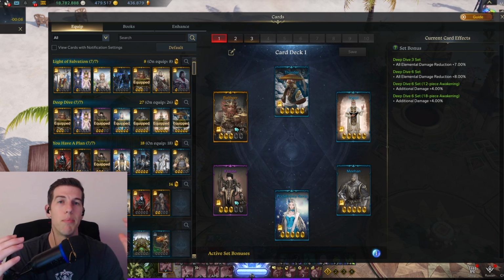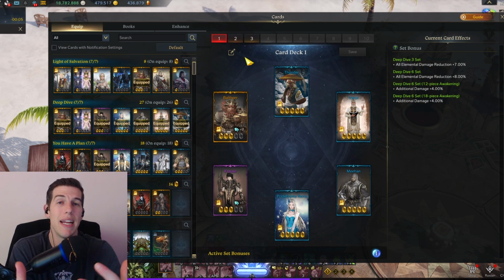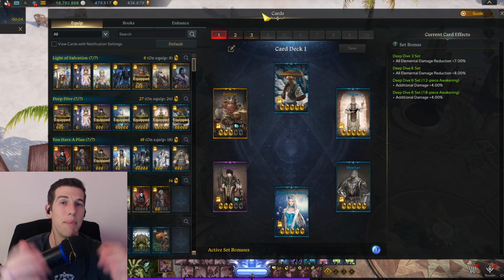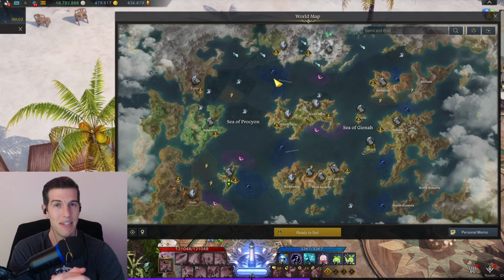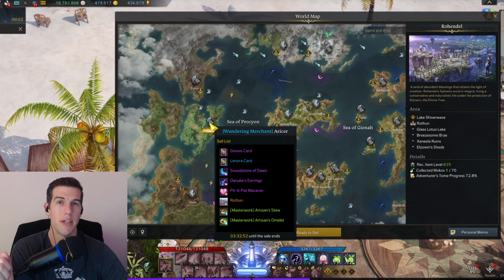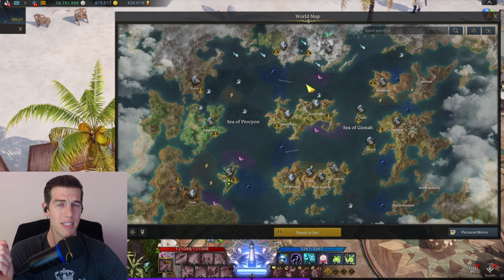Light of Salvation 30 Awakening Takes Years to Get.. Here's A Solution!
Socials:
Instagram and Twitter: @itsDubla